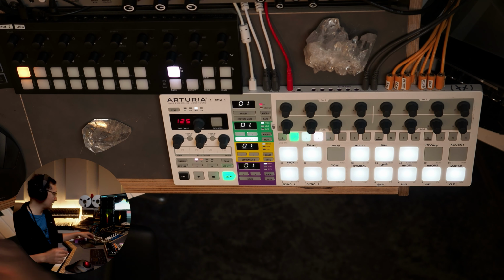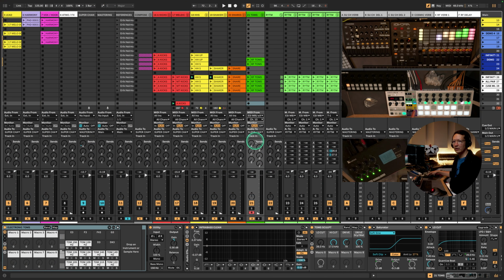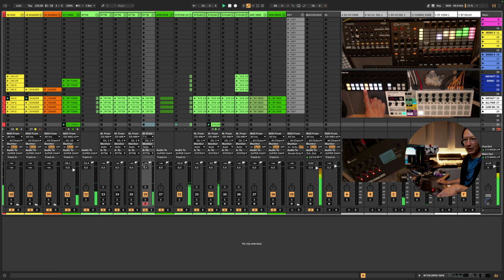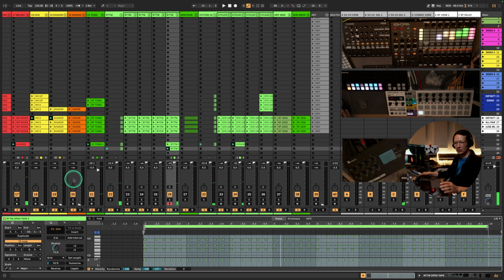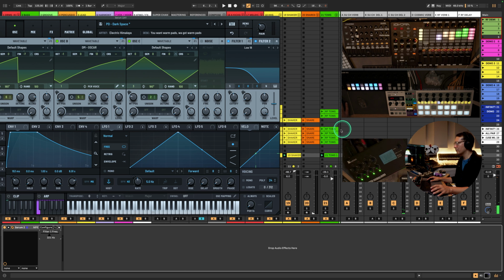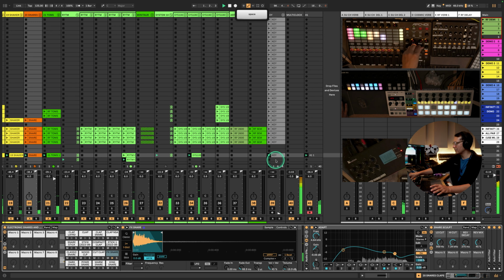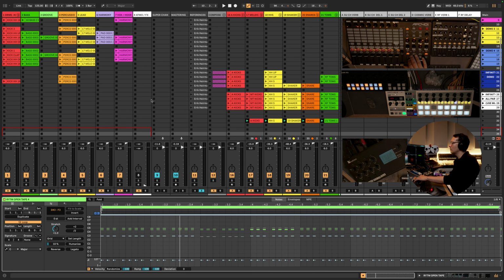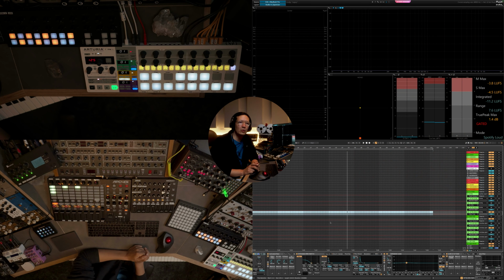How to make a Track in 1 Hour | Only DAW & Controllers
In this video, we dive into the exciting world of music production to show you how to create a track idea in just 1 hour using Ableton Live, the Rapid Flow Infinity Bundle, AKAI APC 40 MKII, AKAI MIDIMIX, Beatstep Pro and the Torso T-1

Whether you're a seasoned producer or just starting out, you'll learn how to get into a flow and work very fast in the studio to craft a unique and professional-sounding track…

Gear Used:
 • Ableton Live
 • Rapid Flow Infinity Bundle
 • AKAI APC 40 MKII
 • AKAI MIDIMIX
 • Arturia Beatstep Pro
 • Torso T-1